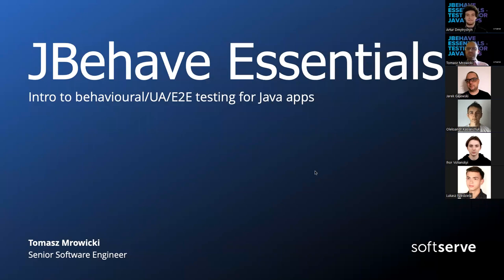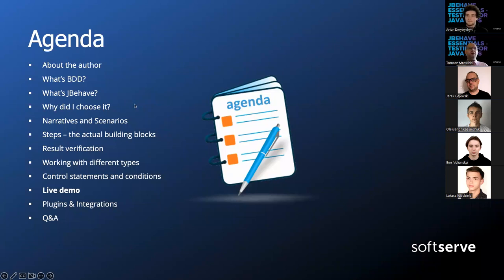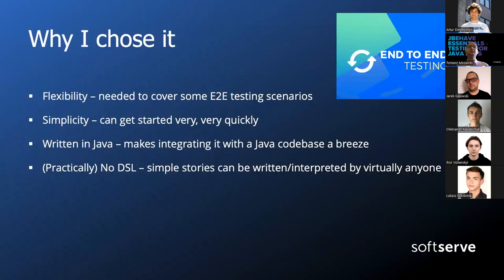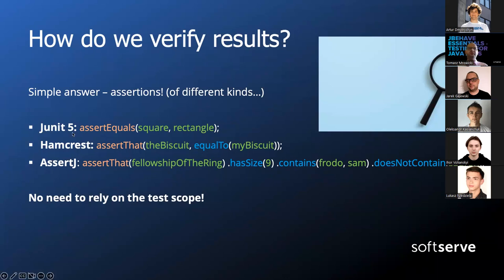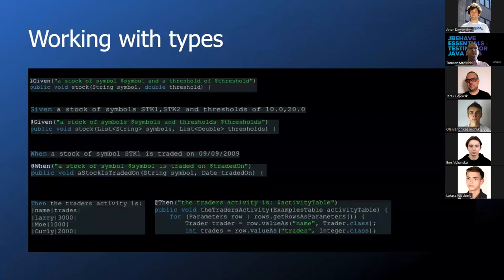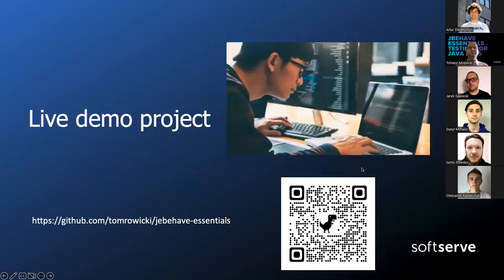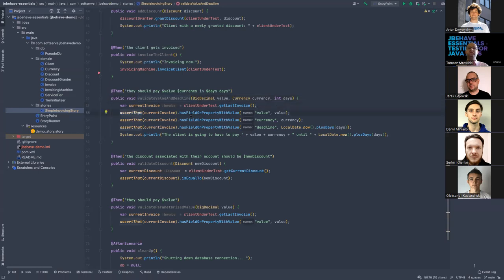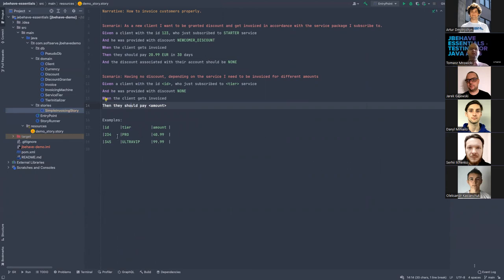JBehave essentials - behavioral/UA/E2E testing for Java apps by Tomasz Mrowicki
A gentle but practical introduction to JBehave framework, touching on its general premises, most important functions, and benefits of employing it as a supplementary testing framework. A small, succinct demo project accompanies the presentation itself, to illustrate the tooling in action.